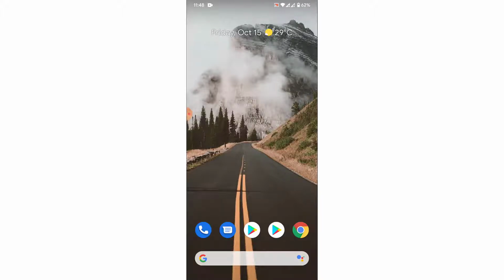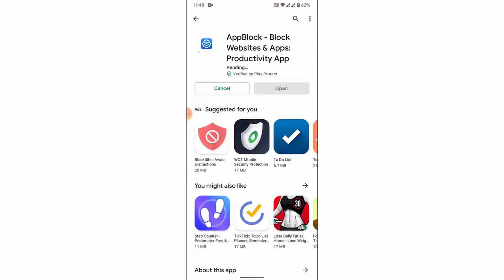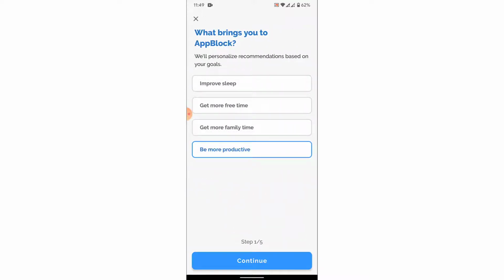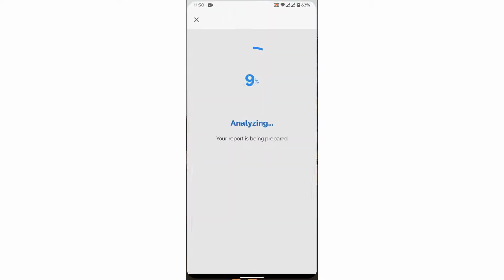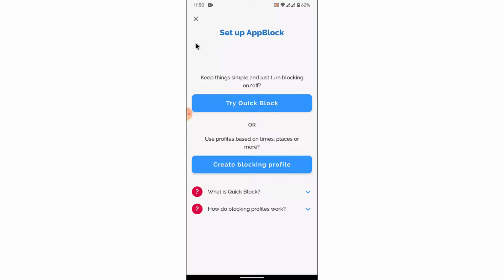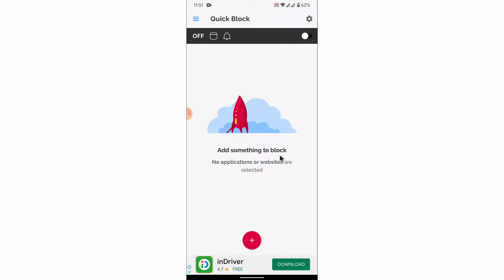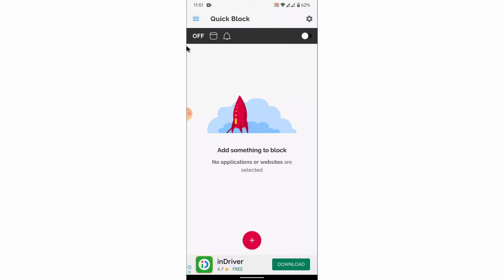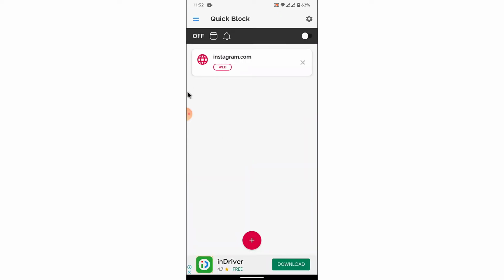How To Block Websites On Android Phone (Google Chrome + Any Browser) 2021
Have you been wondering on how you Block Websites On Android Phone?
This video guides you in easy step by step process to Block Websites On Android Phone

Follow these simple steps:
1. Open Play Store and download Appblock
2. Open the app and tap on add option
3. Tap on website
4. Add the URL of the site you want to block
5. Save The settings

How do I block a website on chrome 2021?

How do I block a website on Android Chrome?

How do I block a website on android 2021?

How do I block a website on 2021?